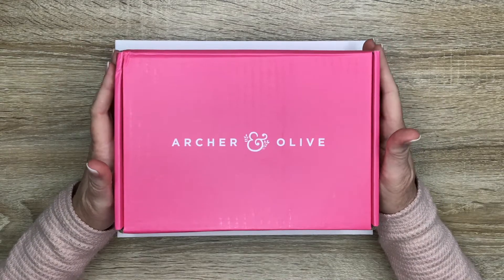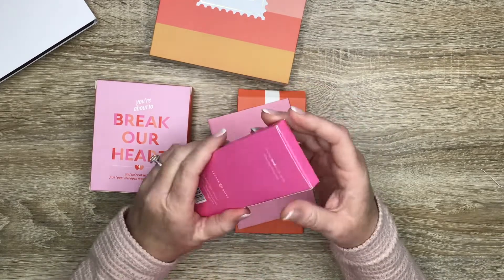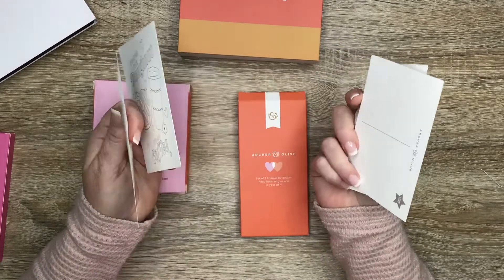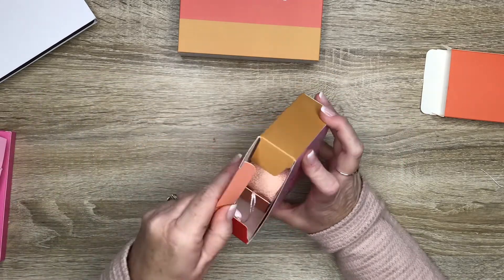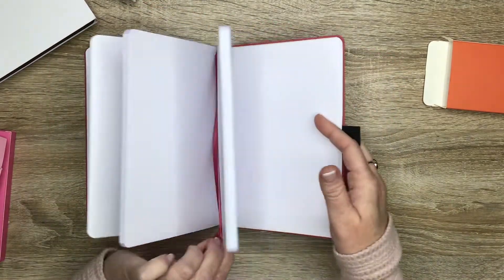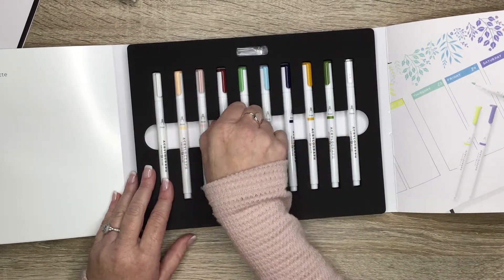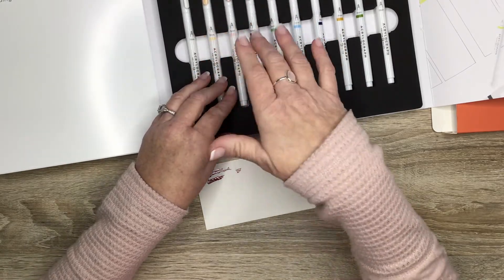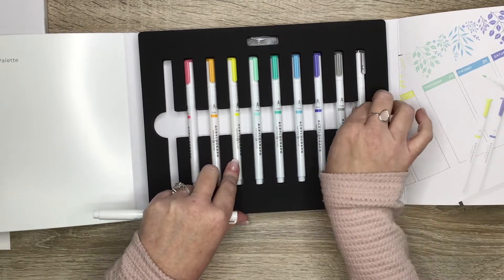Archer & Olive Unboxing | My First EVER Bullet Journal! | Acrylograph Pens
Hey Guys!
In this video I'm unboxing my first Archer & Olive order!

Amazon Links

Paper Trimmer
Metal Ruler Set